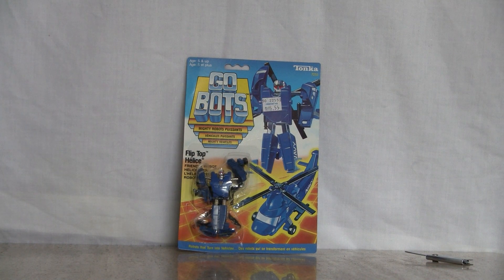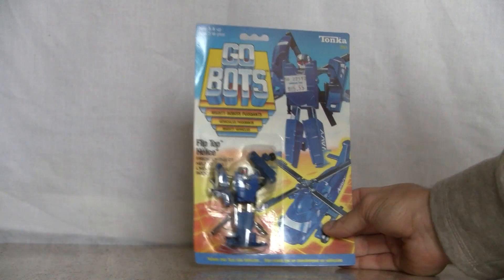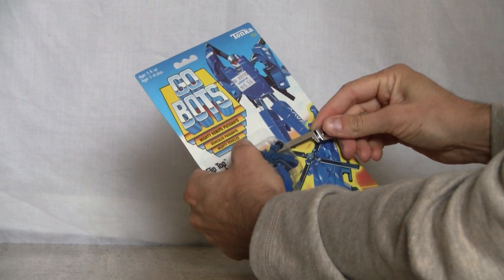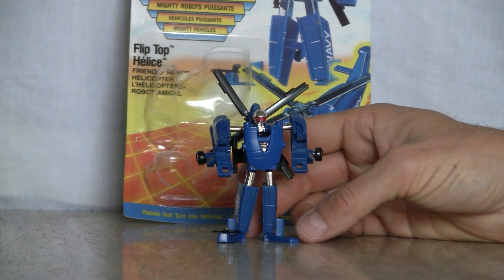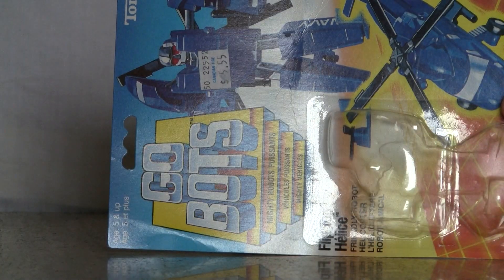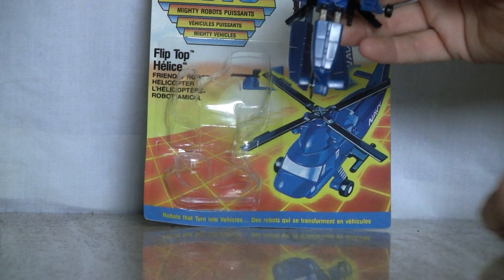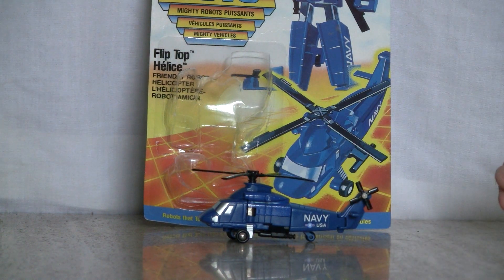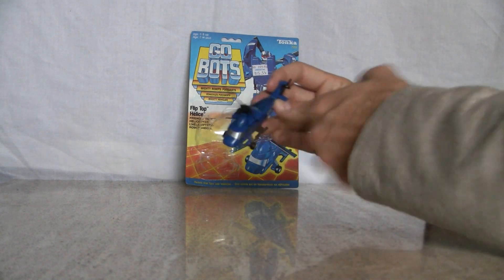1980's Gobots review Flip Top moc